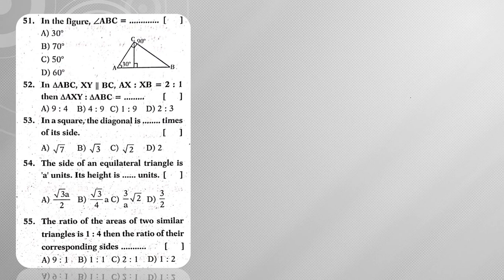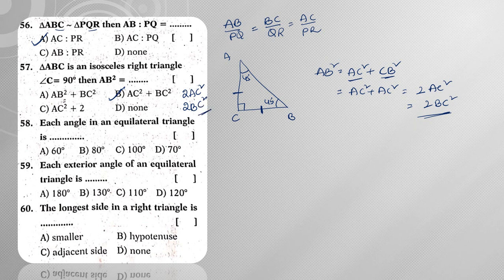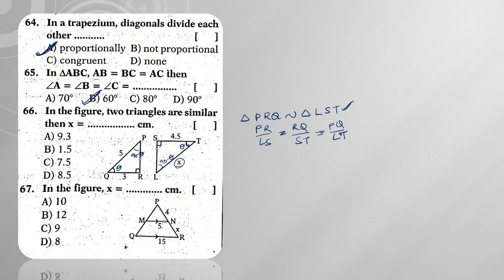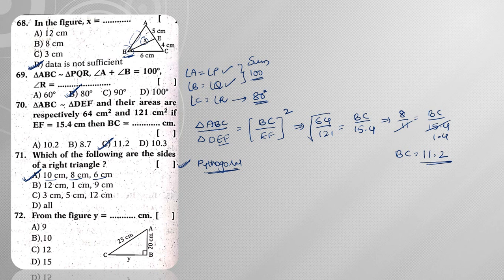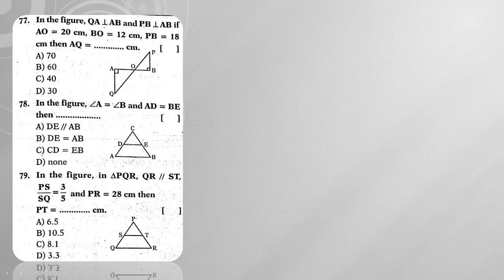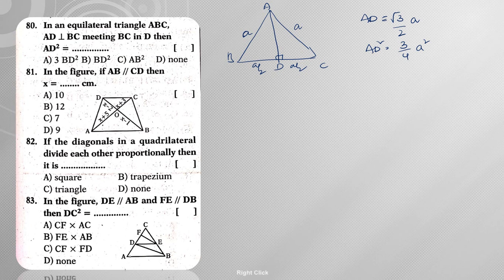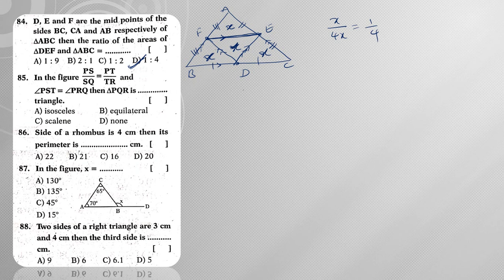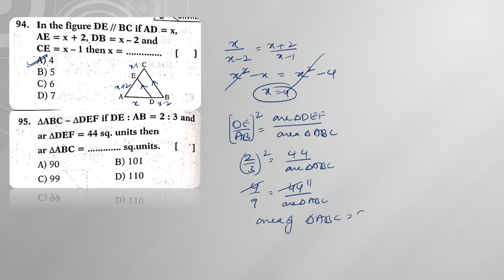Similar Triangles | MCQS Part 2 for all competitive exams based on class X syllabus